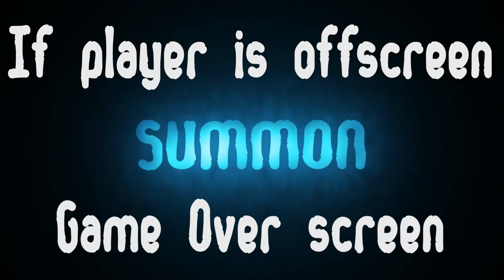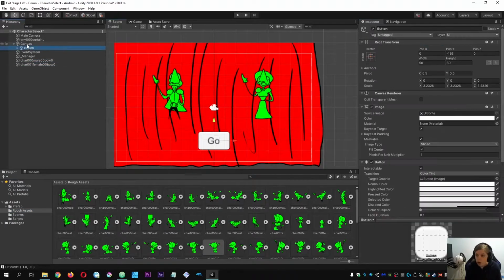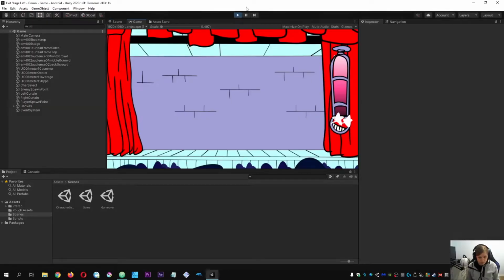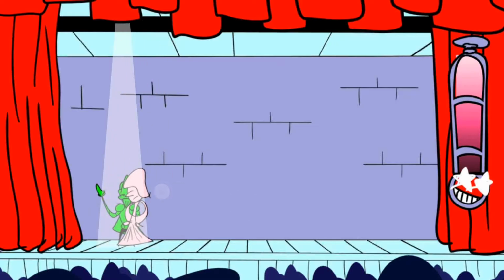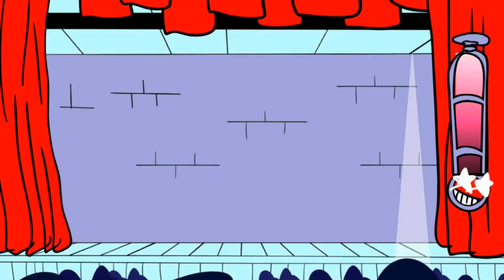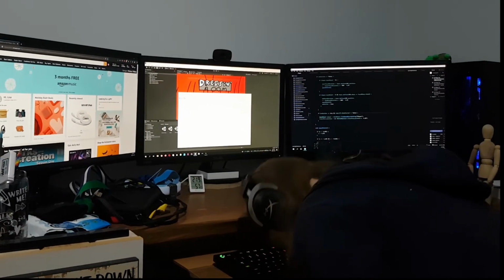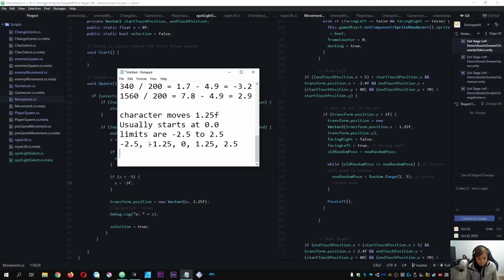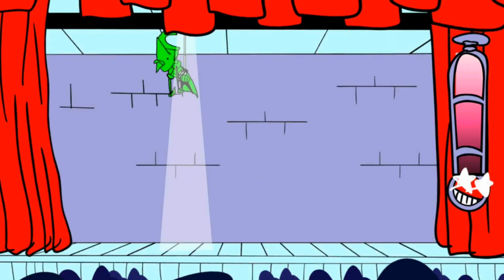Spawning In The Spotlight || Exit Stage Left Devlog 7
Hello everybody, and welcome to the seventh episode in our devlog series! This series will be focused on the development of our first indie game, Exit Stage Left, about a stage hog who doesn't want to leave long after their part is finished in a stage play.